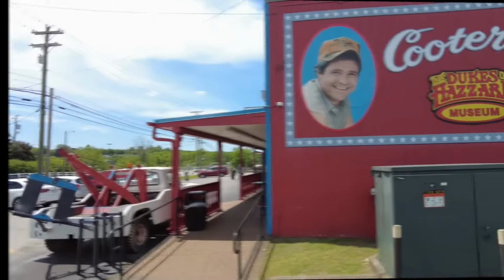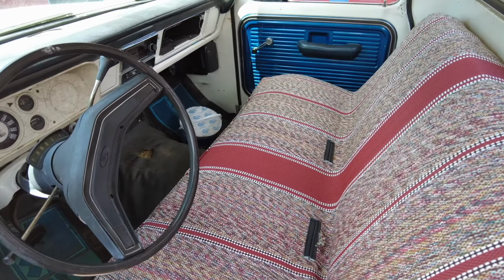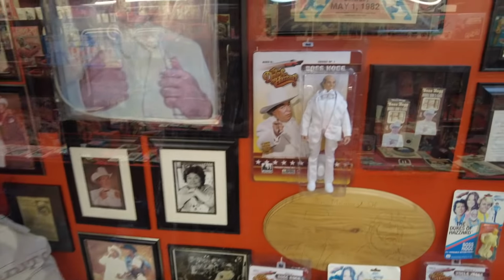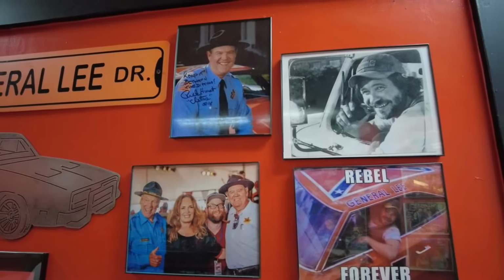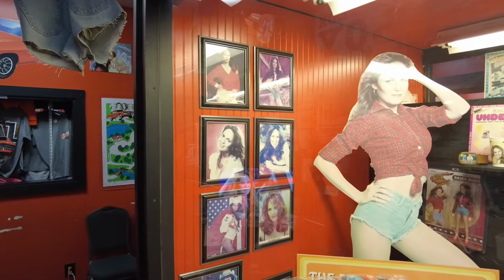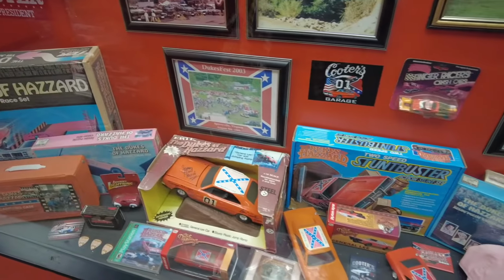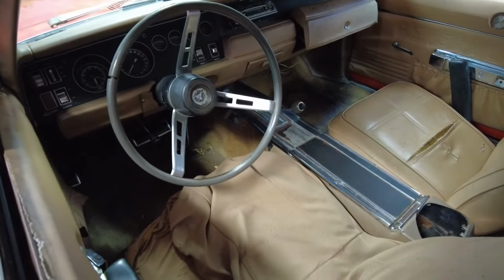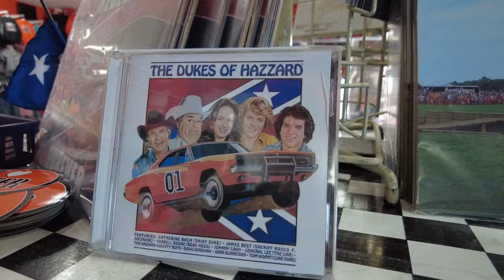Cooter's Place, Dukes of Hazzard Museum, General Lee, Daisy's Jeep, Cooter's Tow Truck - Full Tour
If you are a Dukes of Hazzard Fan then come with me and visit Cooter's Garage in Nashville Tennessee. This is the biggest and best Dukes of Hazzard museum in the state. See The General Lee, Daisy's Jeep, Cooter's Tow Truck and Rosco P Coltrane's Police Car. You'll also find actual items used in the show along with memorabilia of the cast members Bo Duke - John Schneider, Catherine Bach - Daisy Duke, Tom Wopat - Luke Duke, Denver Pyle - Uncle Jesse Duke, James Best - Rosco P Coltrane, Sorrell Booke - Boss Hogg, J D Hogg, Ben Jones - Cooter Davenport, Sonny Shroyer - Deputy Enos Strate, Rick Hurst - Cletus Hogg and Waylon Jennings the Storyteller. There is hundreds of collectibles, toys and memorabilia from the show to see. For a small fee, you can get your picture made inside the General Lee and Daisy's Jeep. The Gift shop has everything a Dukes of Hazzard fan could want. There's t-shirts, die cast models of the cars in the show, signs, license plates, toys, DVD's, books pictures of cast members and lots more. The staff are very friendly and very helpful. It's lots of fun for the whole family. located at 2613B McGavock Pk, Nashville, TN 37214
YeeHaa Y'all!